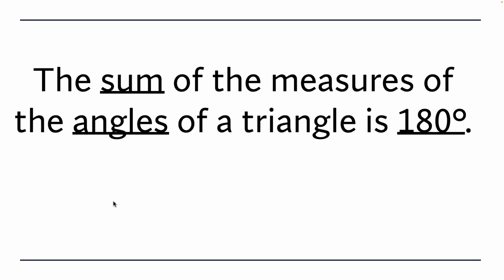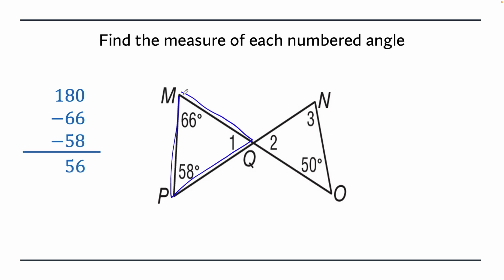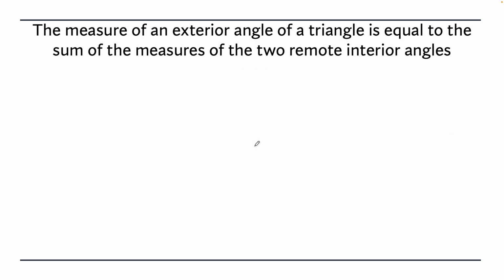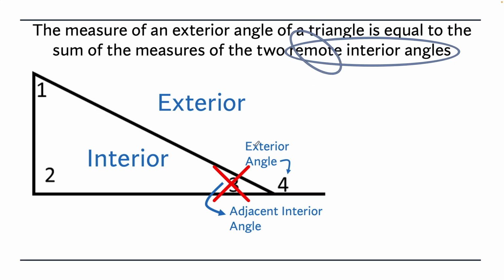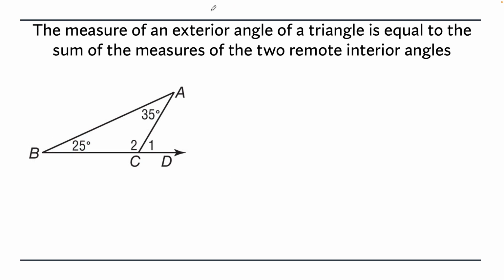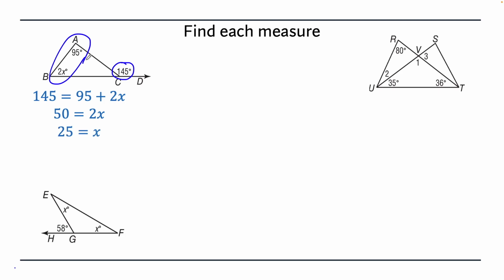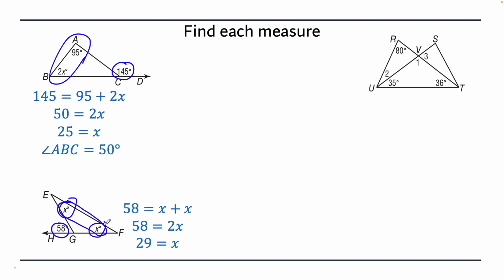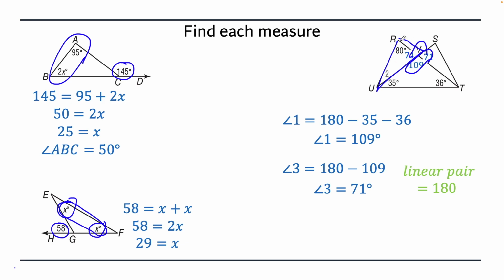Angles of Triangles